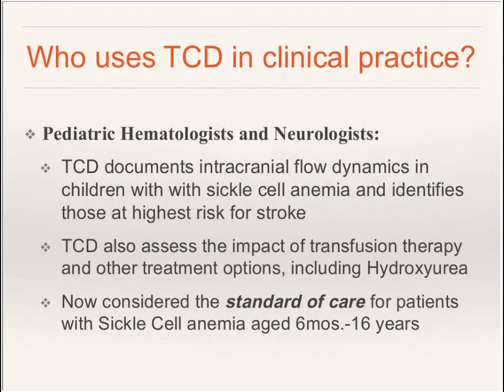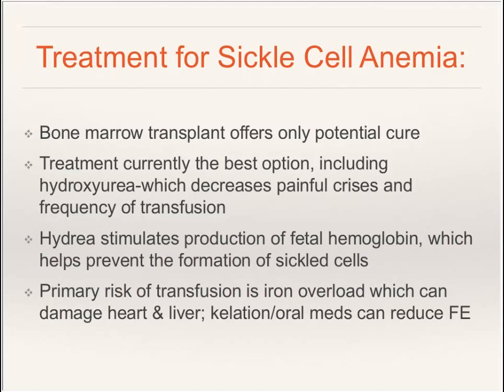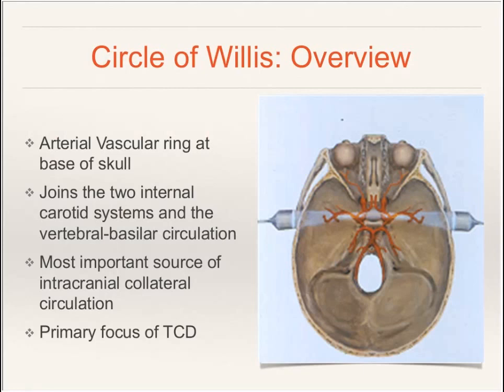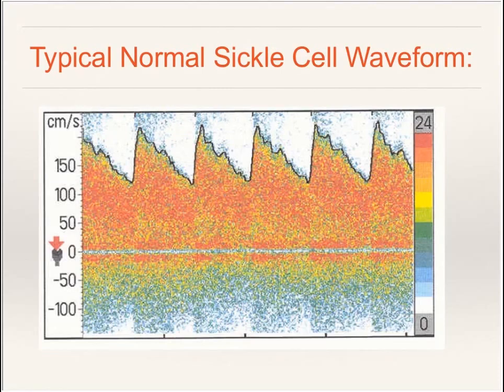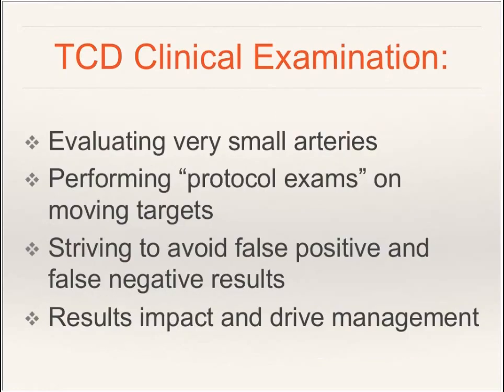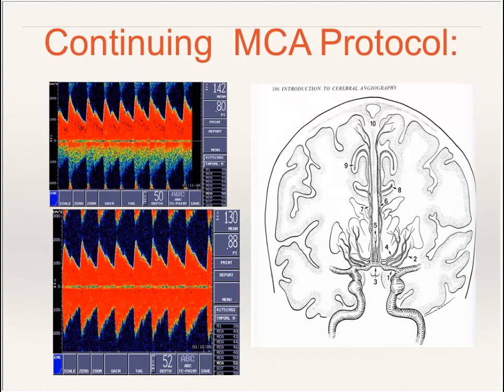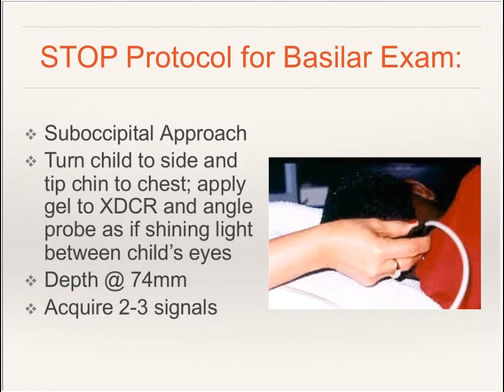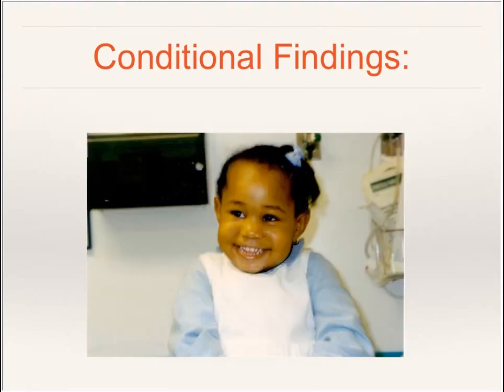Natus TCD Webinar: TCD Evaluation in Patients with Sickle Cell Disease